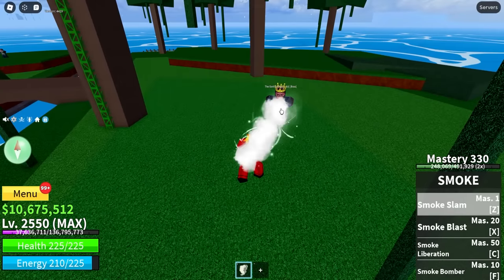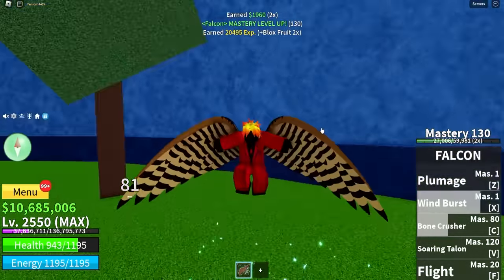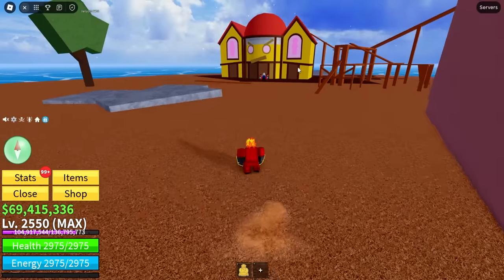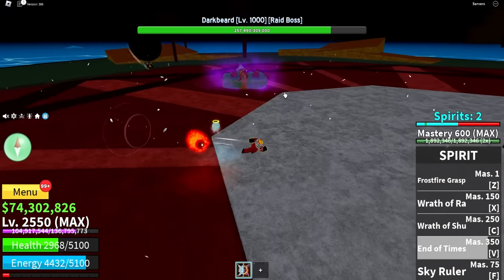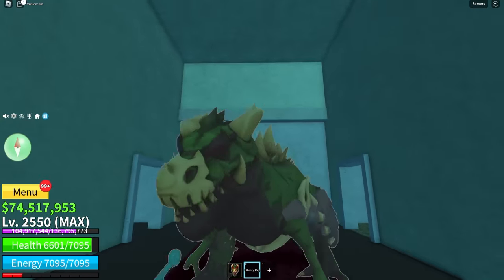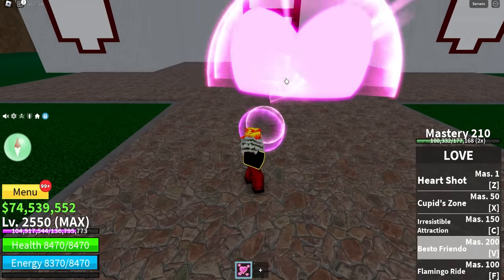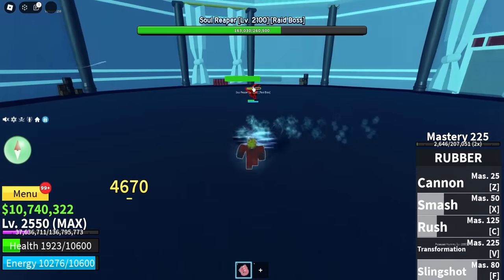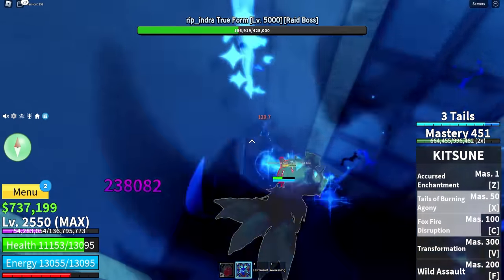Fighting Blox Fruits Bosses But My Fruit Gets Faster...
Blox Fruits But My Fruit Gets Faster

🌟 Use Star Code KTG when buying Robux, premium, or gift cards. I’m a member of the Roblox Influencer Program and I may receive some perks and benefits from Roblox.